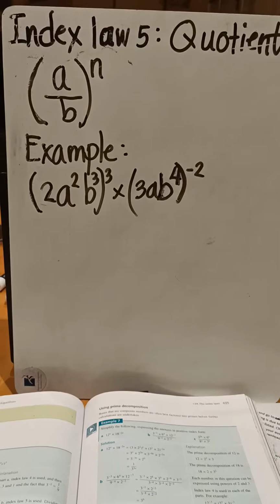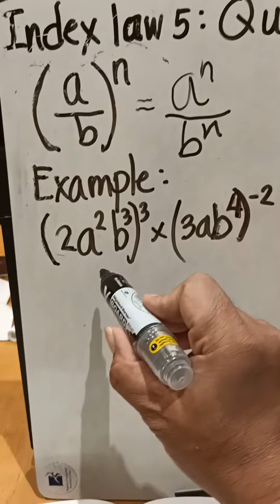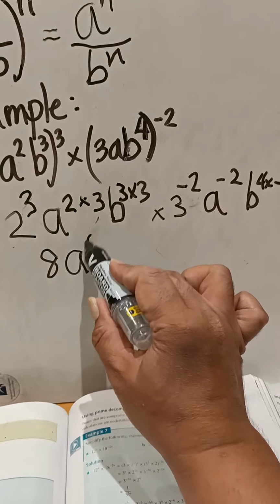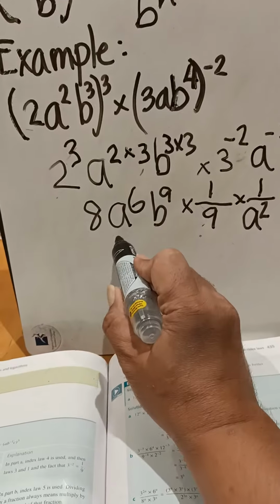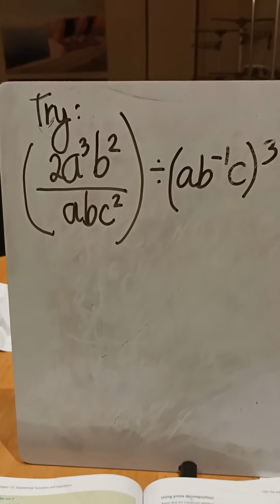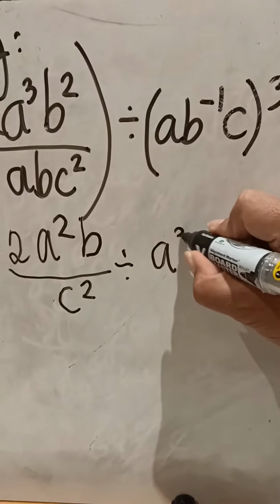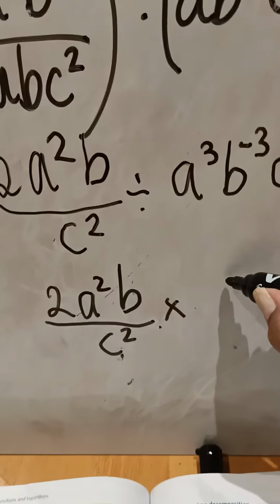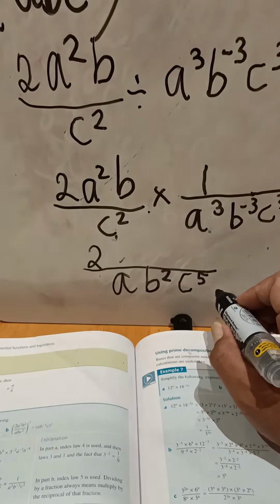Index Law 5- Quotient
To solve indices involving quotients, raise all the elements inside the bracket with the same exponent where it is raised to and divide them.